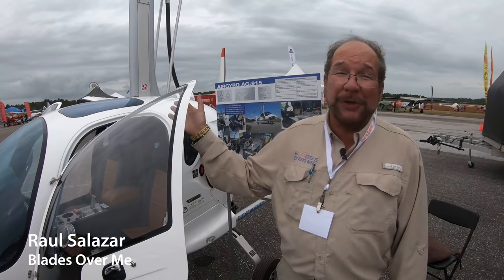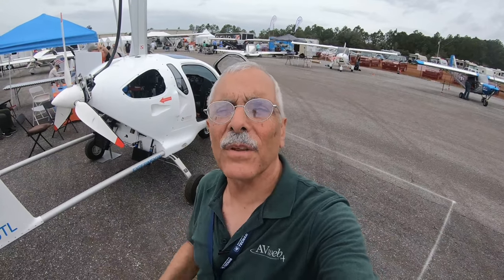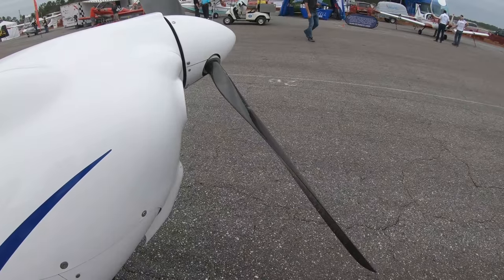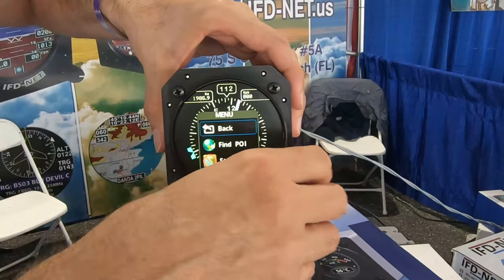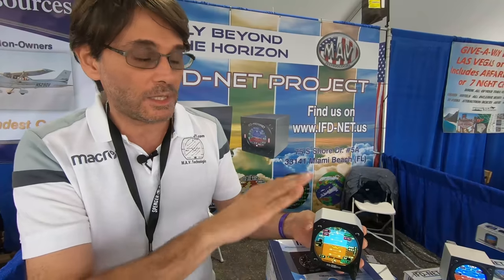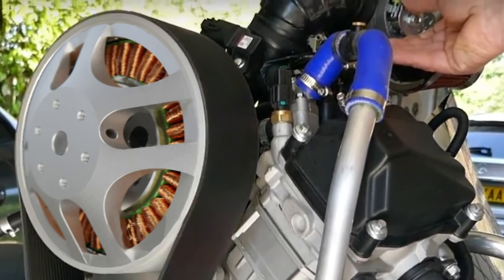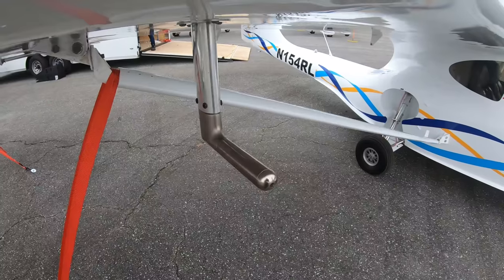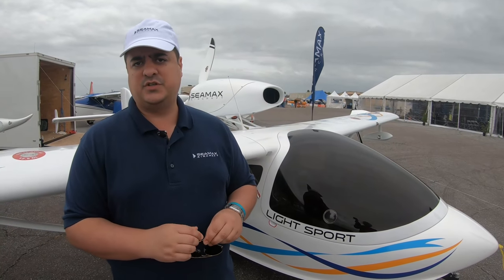Deland Sport Showcase What's New?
The Deland Sport Aviation Showcase for 2019 opened in his Deland, Florida this week and AVweb was there. In this quick walking tour of the show, Paul Bertorelli reports on a new autogyro from Europe, a re-designed LSA motorglider call the Sun Dancer, a multi-purpose EFIS display from the Italian company, MAV, a new engine option for the Merlin PSA from Aeromarine LSA and how the Brazilian company, Seamax, is getting serious about selling its LSA amphibian in the U.S.